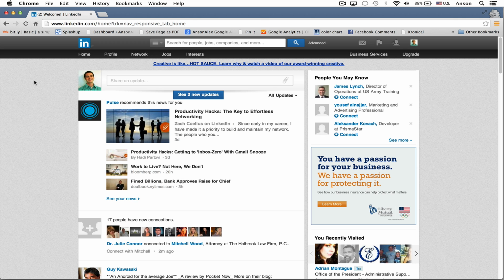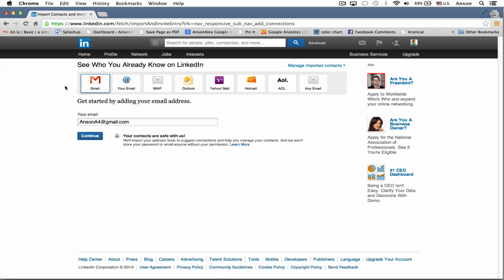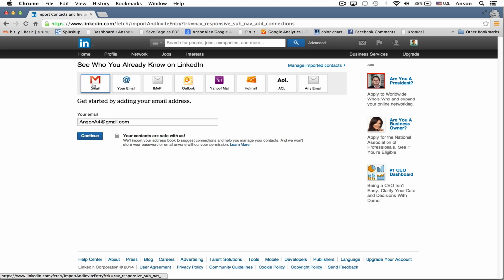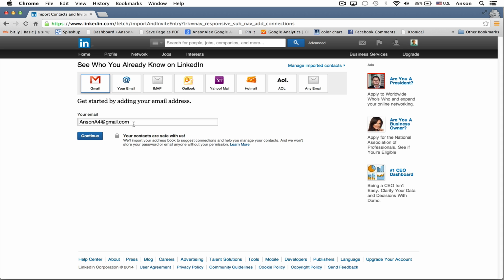LinkedIn Tutorial 2014 - Adding Connections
Part 4 of my LinkedIn Tutorial 2014 provides an overview of adding connection on LinkedIn by using the search feature, bulk adding connections via email and by using the people you may know feature.

As more parts of the series are published they will be linked here.